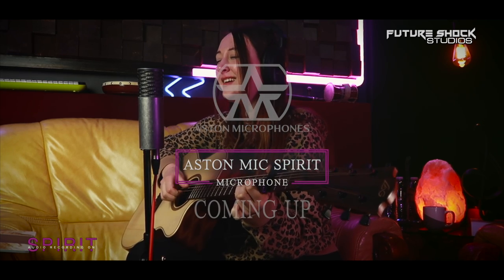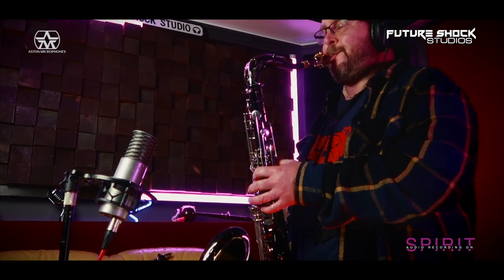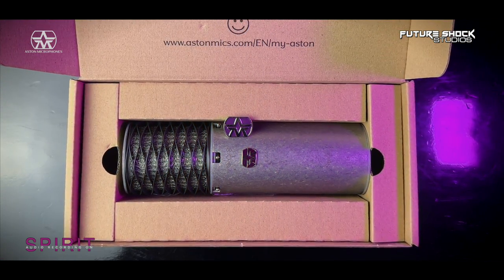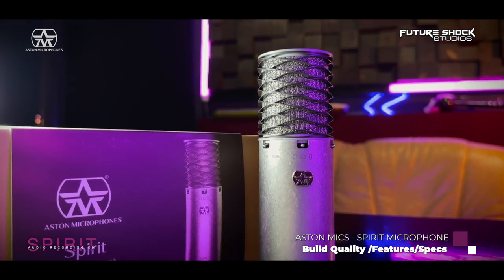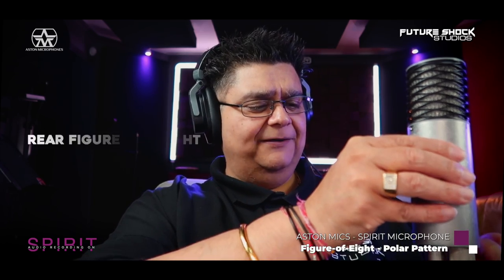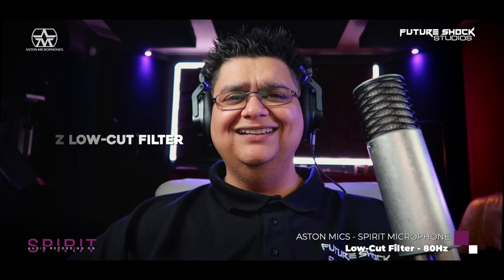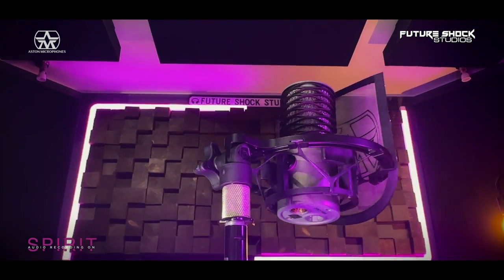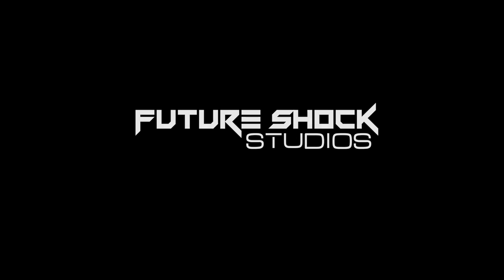Aston Spirit Microphone Test/Review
Today I review the Aston Spirit microphone, its versatile and powerful microphone designed to bring out the best in any recording. This top-of-the-line microphone from Aston Microphones is engineered to deliver exceptional audio quality, with a range of features that make it the perfect choice for a variety of applications.

The Aston Spirit captures every nuance and detail of your sound with stunning accuracy. Whether you're recording vocals, acoustic instruments, drums, or anything in between, the Spirit delivers professional-level results every time.

But the Spirit is more than just a great-sounding microphone. It also boasts a unique, sleek design that sets it apart from other mics on the market. Its unique wave-form grille not only looks great, but also helps to reduce unwanted vibrations and plosives, ensuring clear, clean audio every time.

And with its versatile polar pattern selector, the Spirit can adapt to any recording situation, in cardioid, omnidirectional or the figure-of-eight for capturing the right ambient sound.

Overall, the Aston Spirit is a truly remarkable microphone that delivers exceptional performance, stunning design, and unparalleled versatility. If you're serious about your sound, the Spirit is a must-have tool for your recording arsenal.

Purchase Links
➤ Aston Spirit Microphone
➤ Aston SPIRIT BLACK BUNDLE
➤ Aton Origin Microphone
➤ Aston SWIFTSHIELD Premium Universal Shock Mount and Pop Filter Set

00:00 - What's in the review
00:36 - Intro
01:21 - Set Up
01:57 - Unboxing
03:10 - Pricing
03:44 - Build Quality/Features/Specs
04:51 - Polar Patterns
06:45 - Low-Cut Filter 80Hz
07:01 - Pad Switch -10/-20dB
07:38 - Acoustic Guitar/Spirit
08:25 - Spirit & Origin Acoustic Guitar - Mix
09:19 - Vocals
10:10 - Vocals & Acoustic Guitar
11:34 - Tenor Sax
12:20 - Tabla
12:56 - Harmonica
13:33 - Final Thoughts

➤ Brand New Review Released Every Week